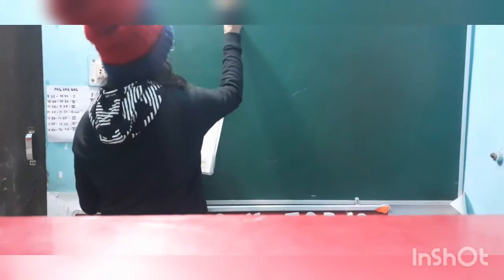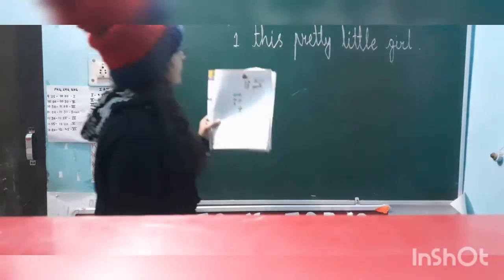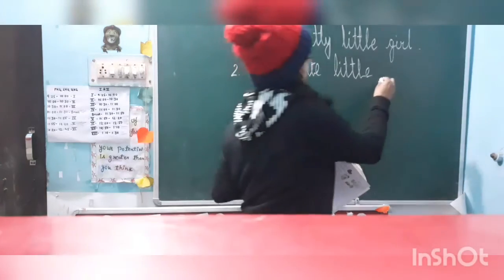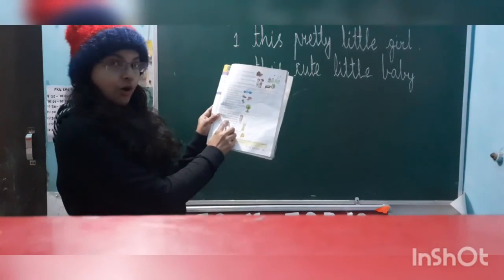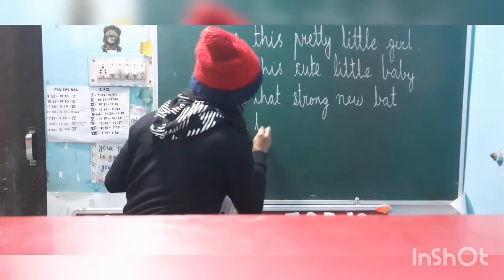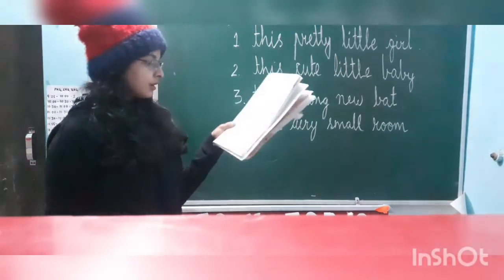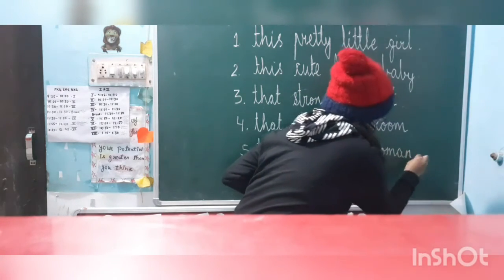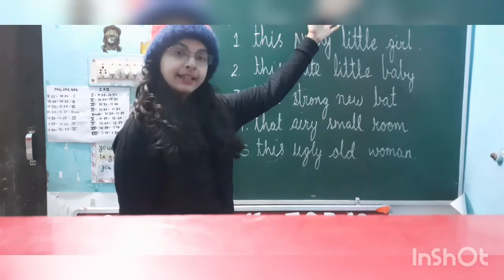CLASS 1 || ENGLISH GRAMMAR || CHAPTER: THIS, THAT, THESE AND THOSE ( BACK EXERCISE )